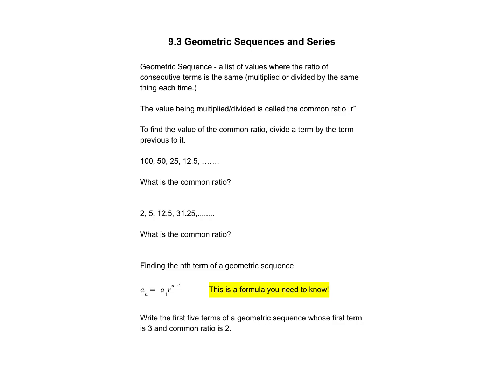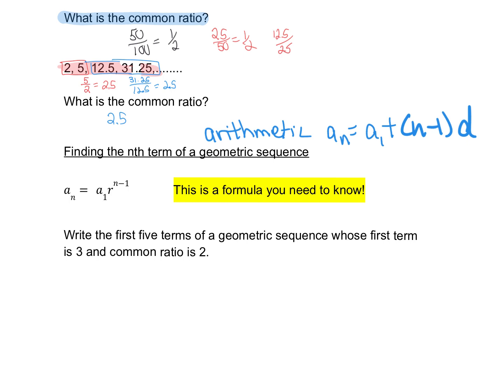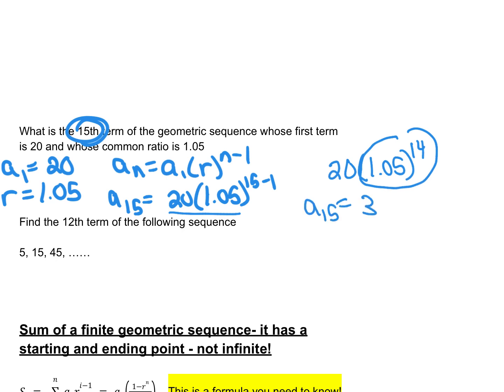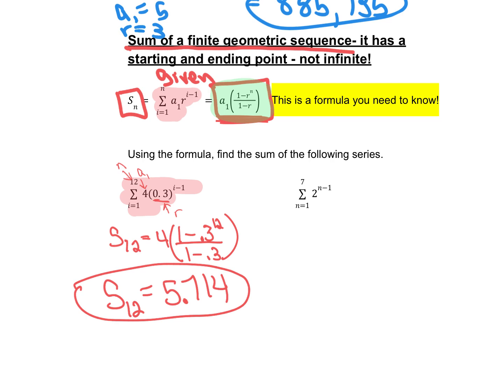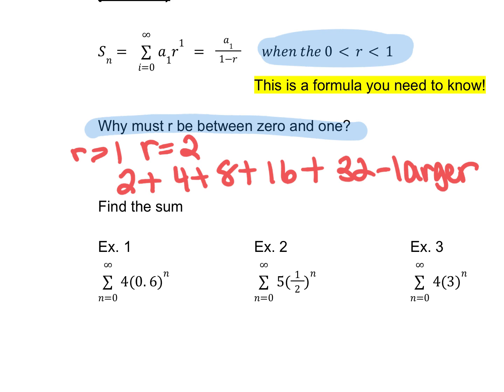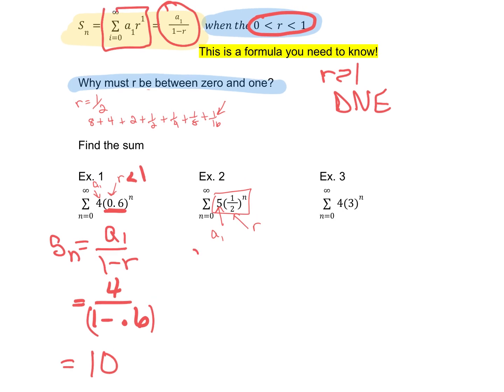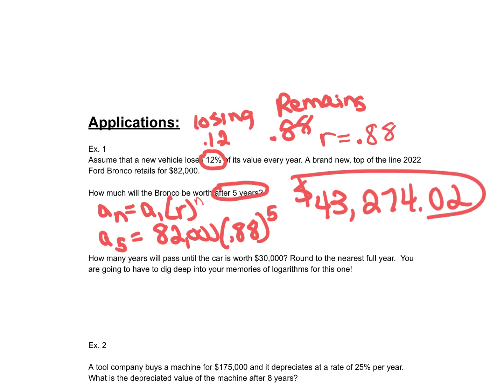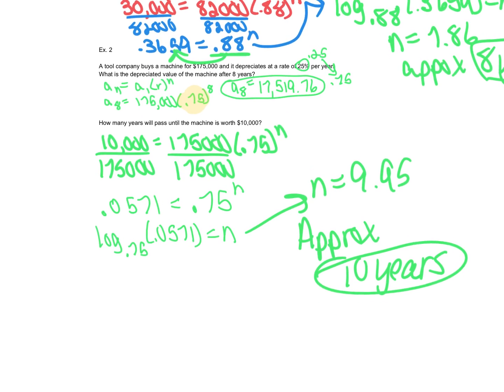9.3 Geometric Sequences and Series